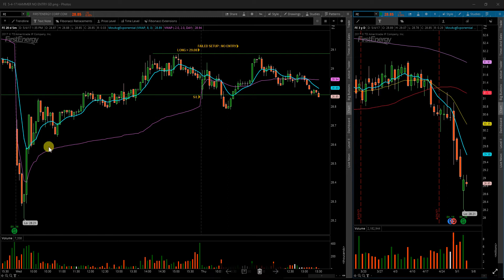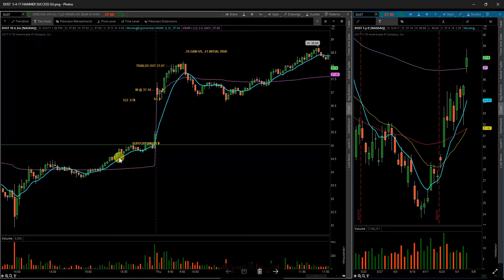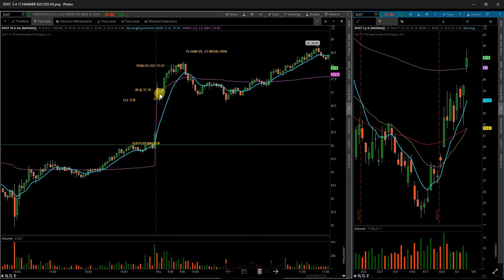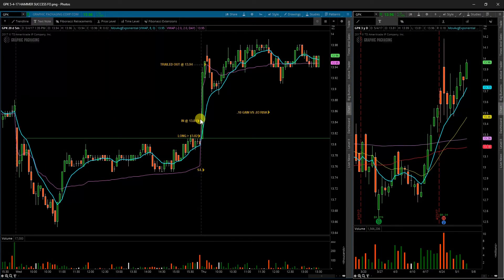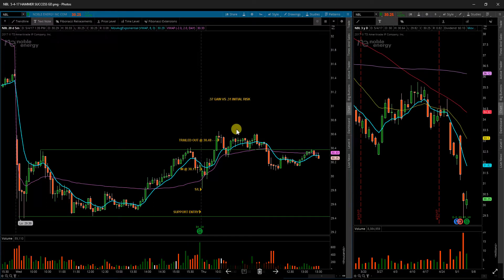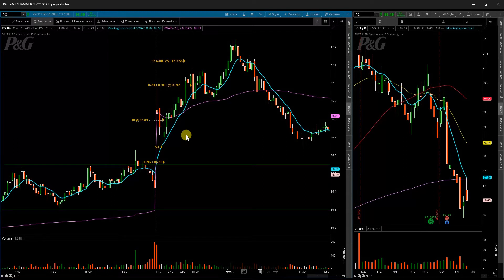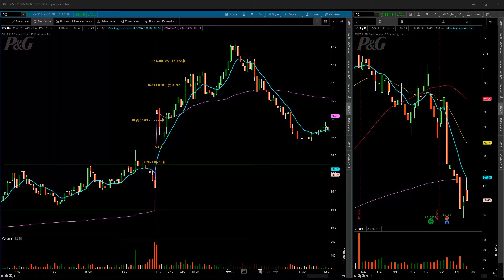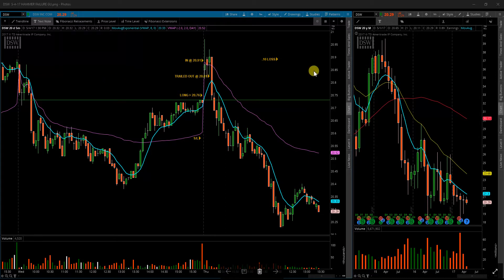5 4 17 RECAP $DSW $PG $NBL $GPK $DUST $FE